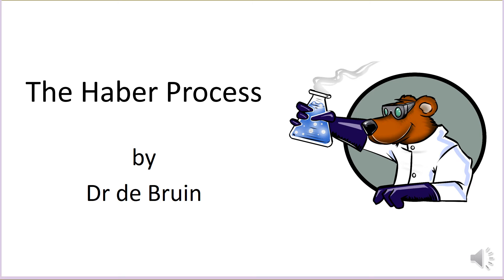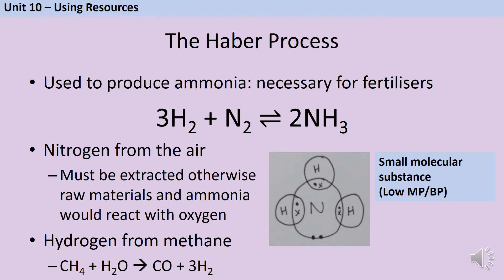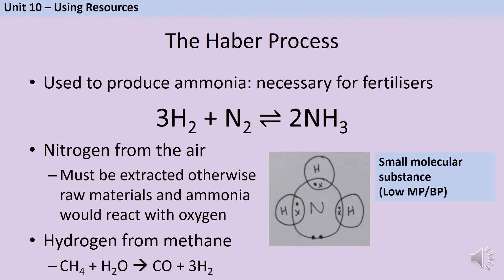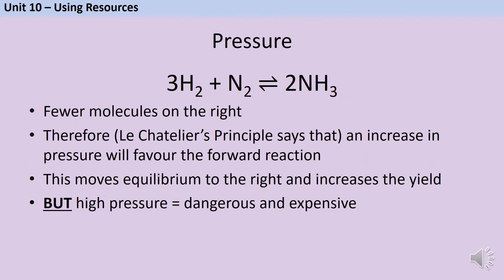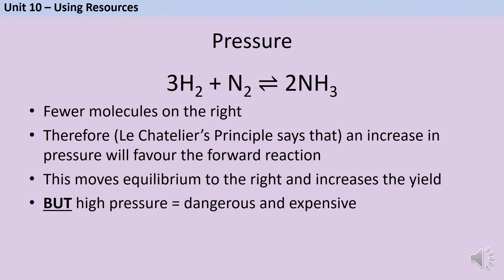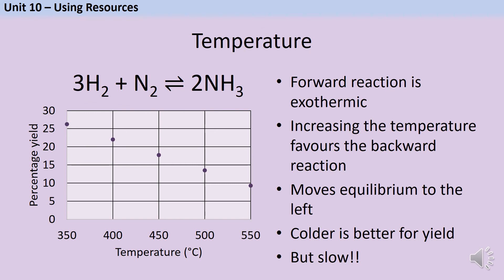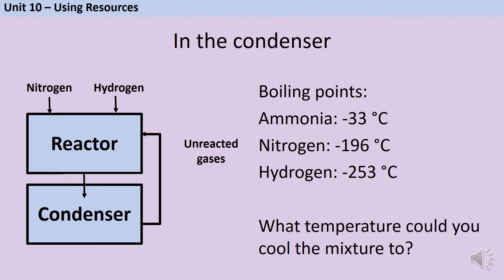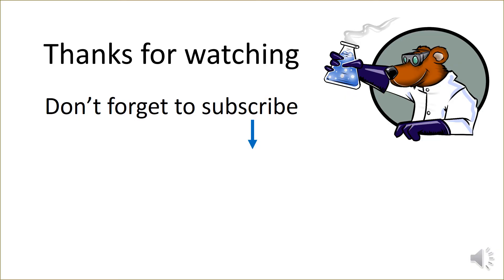Haber Process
A revision video mainly aimed at students studying for AQA GCSE Chemistry (8462) about the Haber Process, including how it is carried out, and using Le Chatelier's Principle to explain the position of equilibrium and the compromise conditions used: (See specification Part 10.4.1 The Haber process